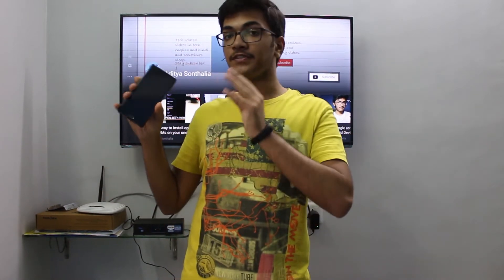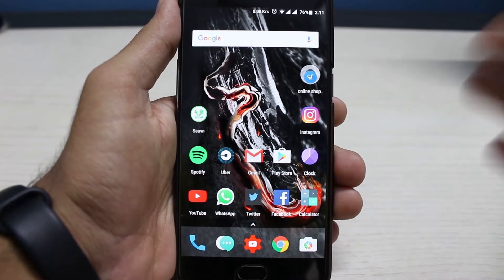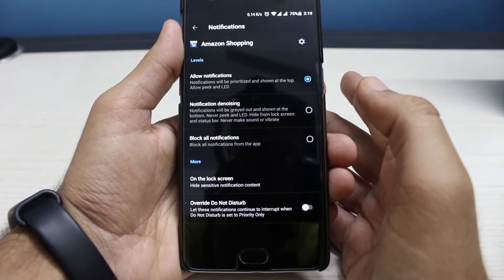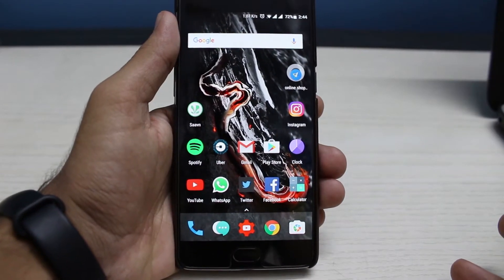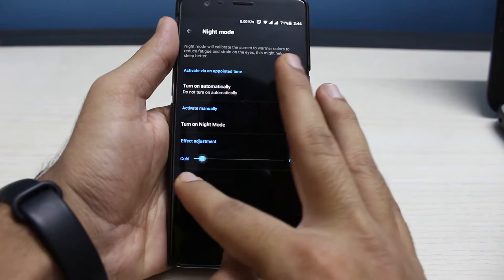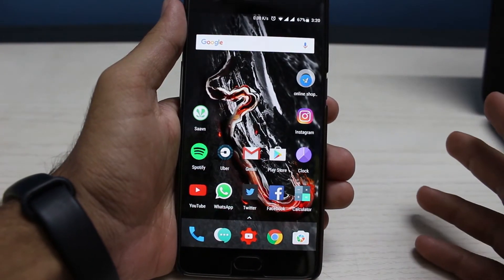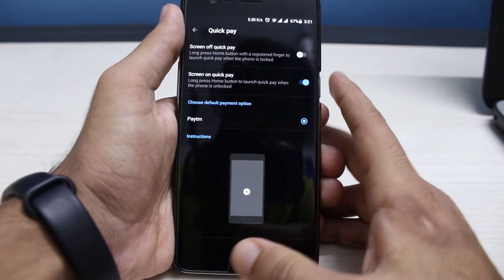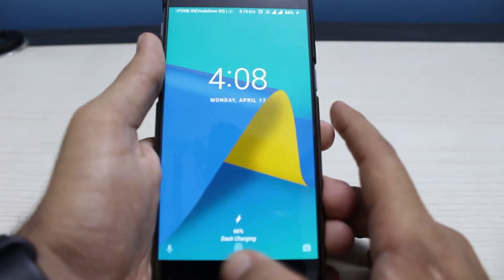Oneplus Open beta 4 review (features, benchmark, should you install??)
Hello friends today in this video I will be talking about the Oneplus open beta 4. I will be talking about the features and will share the benchmark results after the update.I will also be giving my opinion on whether you should try to install it on your device or not.
Link for how to install open beta versions on your oneplus 3/3t:
Link to buy Oneplus devices:
Oneplus 3T midnight black(128gb)
Oneplus 3T softgold(64 gb)
Oneplus 3T Gunmetal(64 gb)
Oneplus 3T Gunmetal(128 gb)